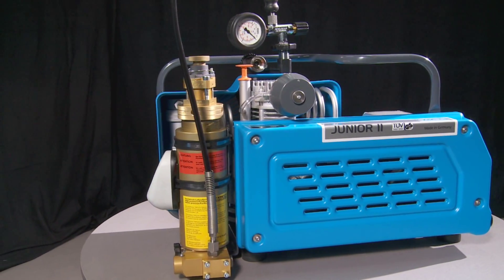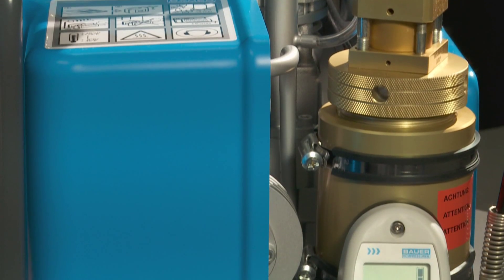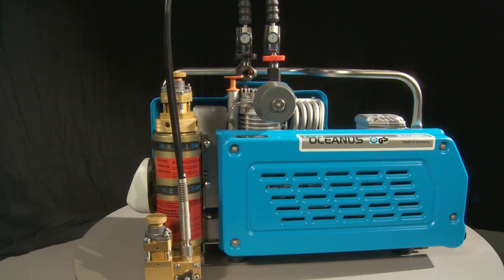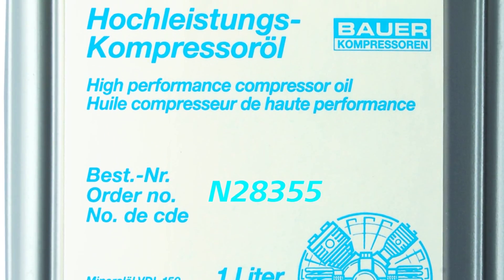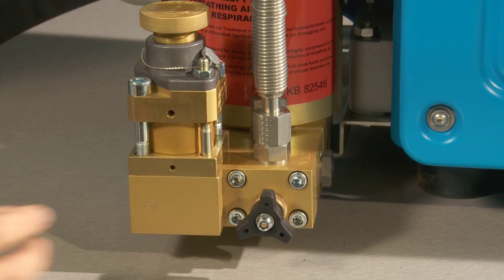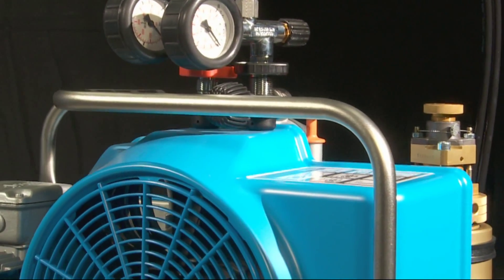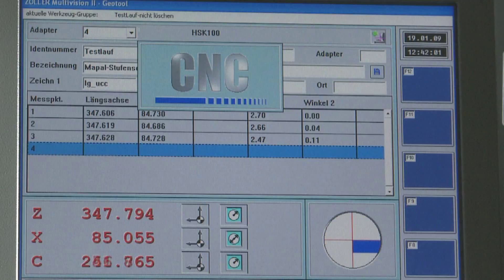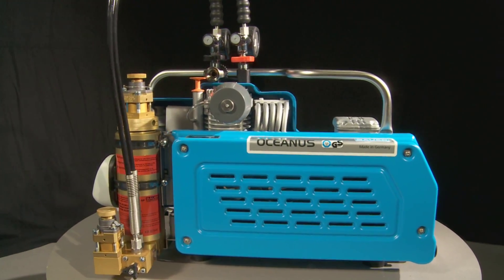JUNIOR and OCEANUS from BAUER KOMPRESSOREN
BAUER´s COMPACT LINE: Our mobile compressors are right at the cutting edge of technology for transportable breathing air compressors. The JUNIOR II and OCEANUS compressor units are characterised by their ultra-compact dimensions and very low weight. They are suitable for use in a wide and varied application range: by private divers and in small diving centres, for installation on sailing yachts and cruise ships or for straightforward installation in fire engines or fire stations.
Put your trust in BAUER KOMPRESSOREN and reap the benefits of the outstanding quality and safety offered by the world market leader for breathing air compressors.